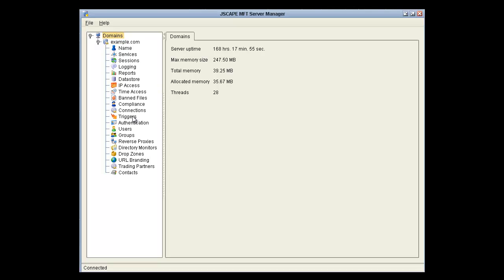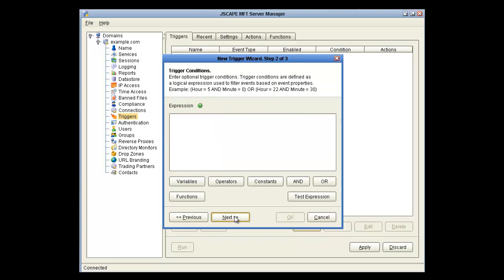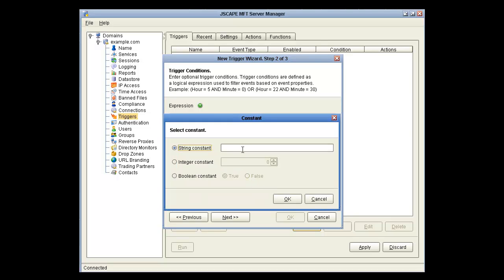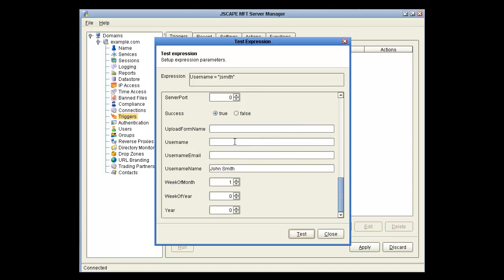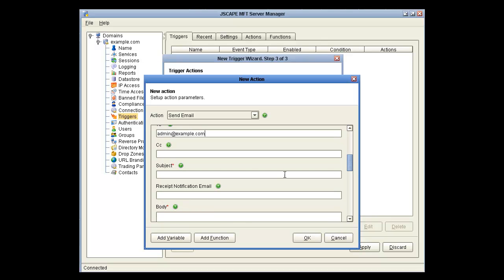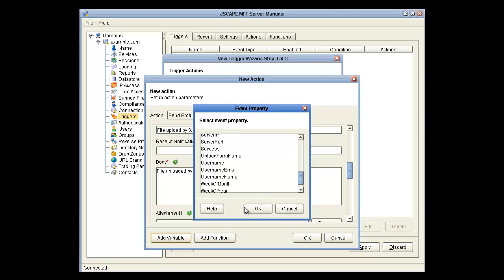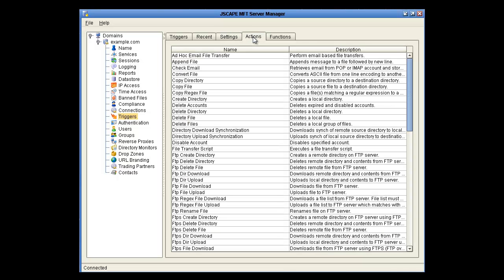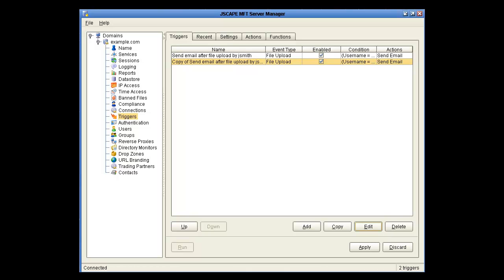Managing Triggers with JSCAPE MFT Server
Demonstrates how to manage triggers using JSCAPE MFT Server.